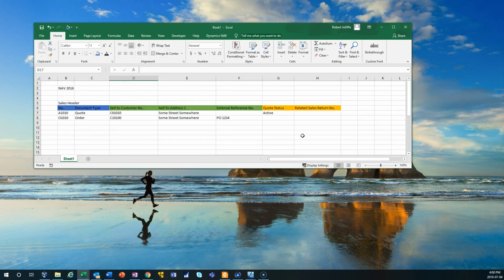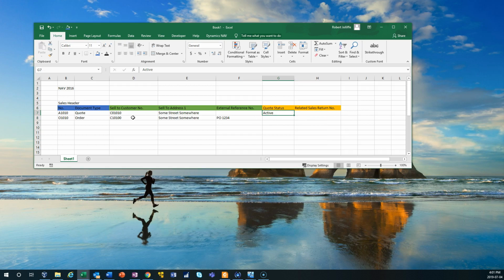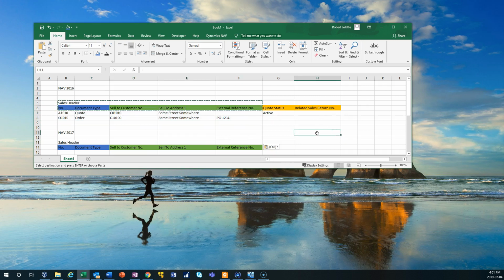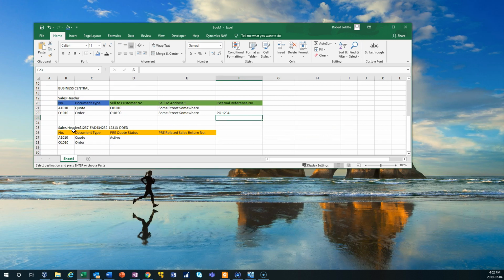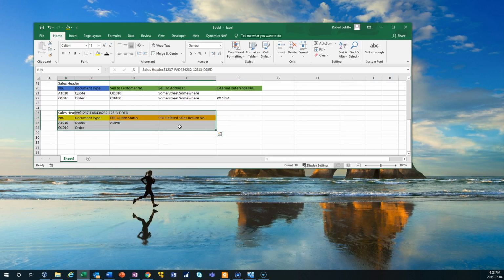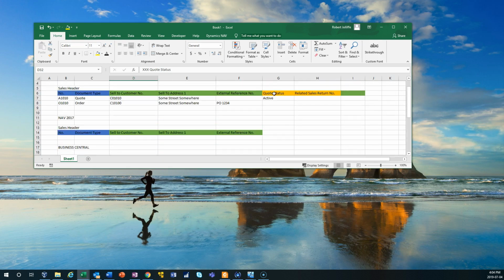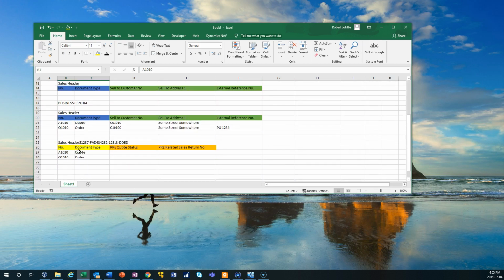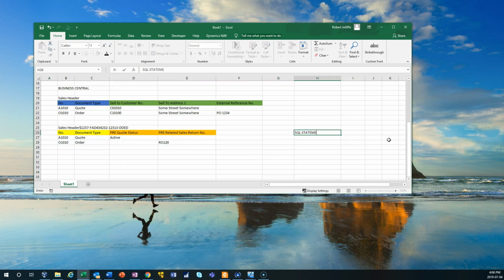How Extensions Store Data in Business Central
This video walks you through how Extensions change the way data is stored in the underlying database of Business Central when compared to Dynamics NAV.  This is meant for people who want to understand the differences between Business Central and NAV 2019 when it comes to transferring your data.